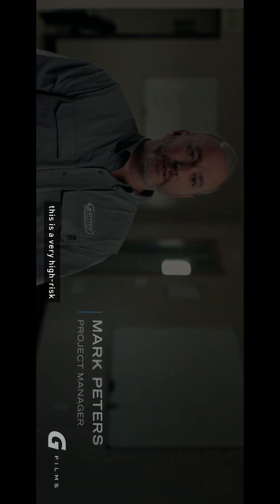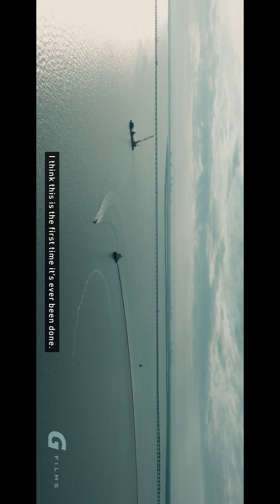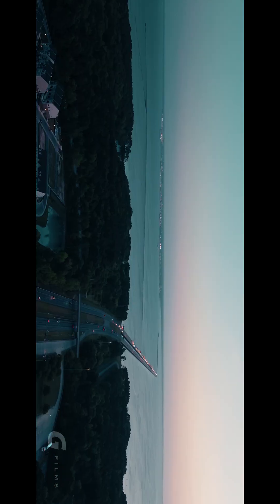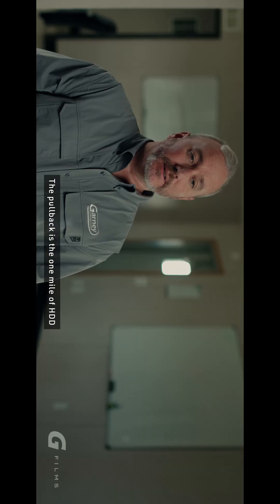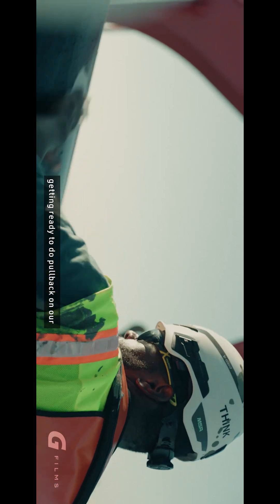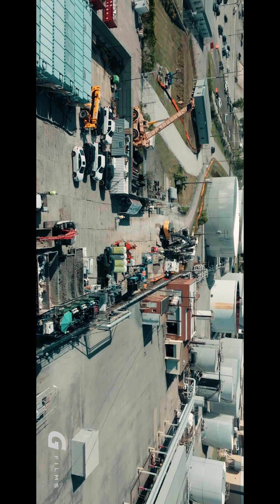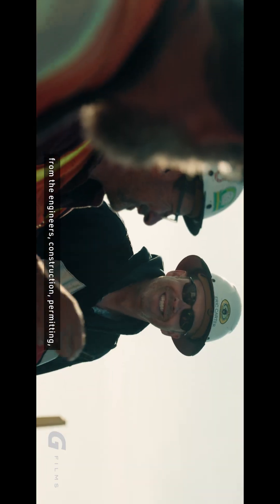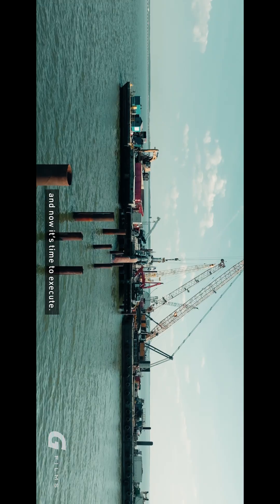WORLD RECORD Horizontal Directional Drill | Crossing the James River - Official Trailer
In May 2024, Garney Marine crews successfully completed the longest horizontal directional drill pullback on record—5,700 feet of 42” HDPE pipe across the James River in Newport News, Virginia. Crossing the James River, our latest documentary, provides an in-depth look at the meticulous planning, collaboration, and innovation behind this 24-hour operation.

Don't miss the full documentary on our YouTube channel this Saturday, April 12, for a closer look at this remarkable achievement.